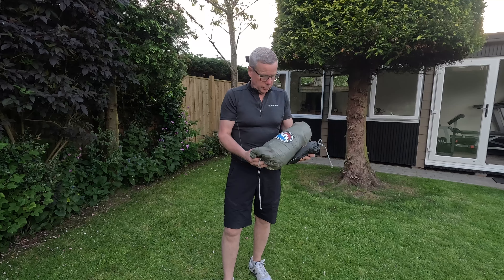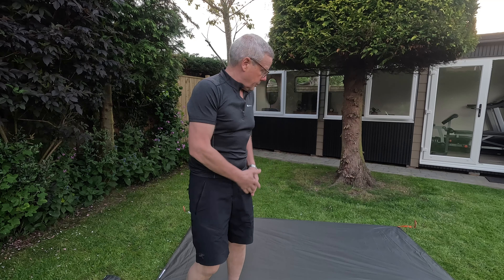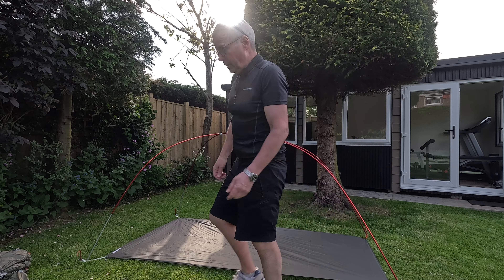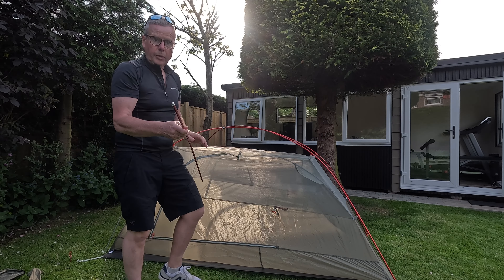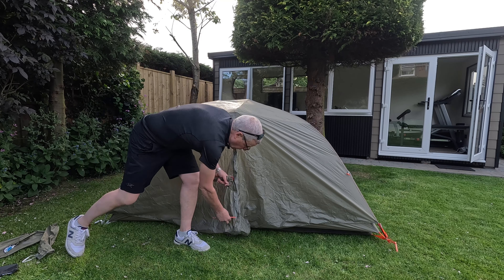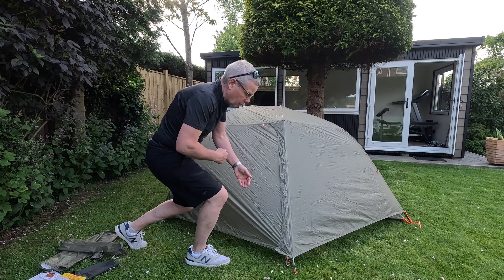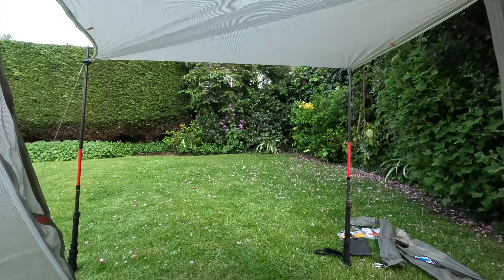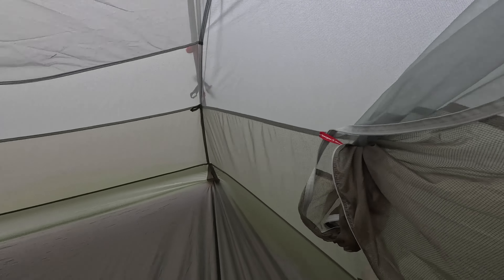Big Agnes Copper Spur HV UL2 First Pitch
My first time pitch of my Big Agnes Copper Spur HV UL2